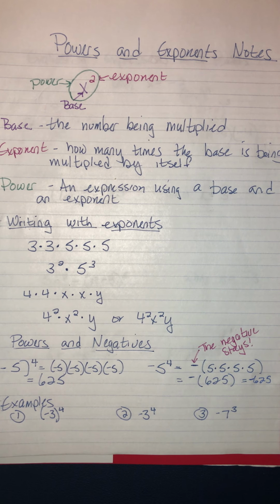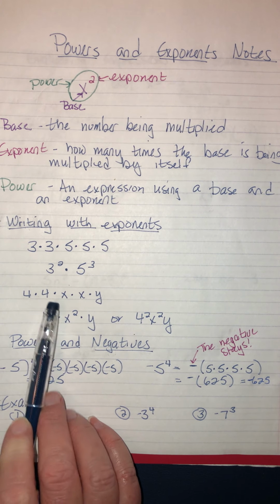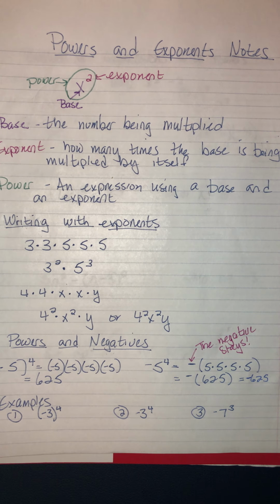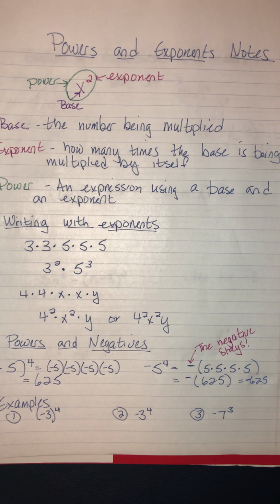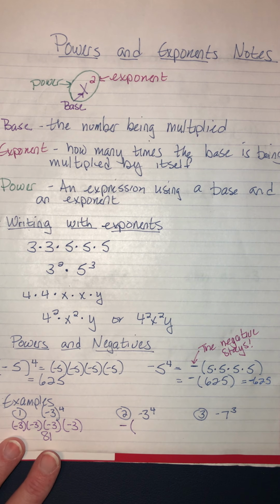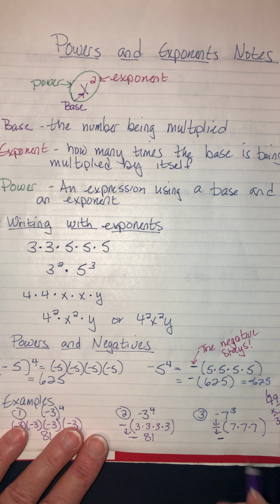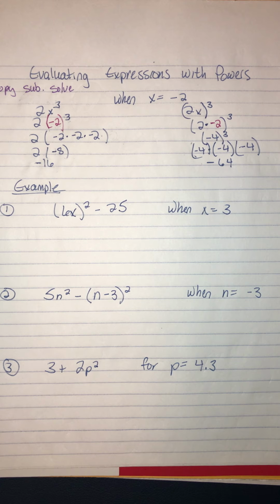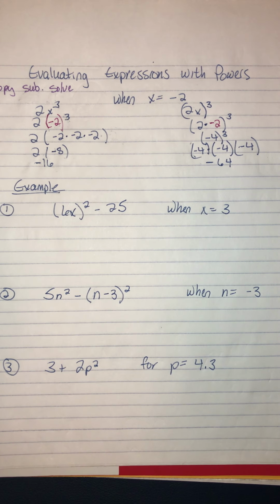Powers & Exponent Notes 2020